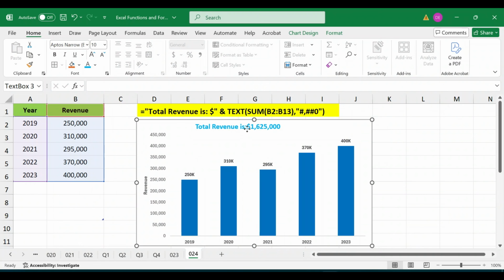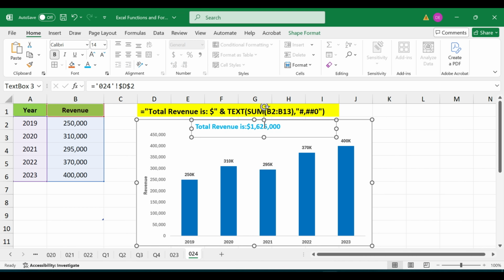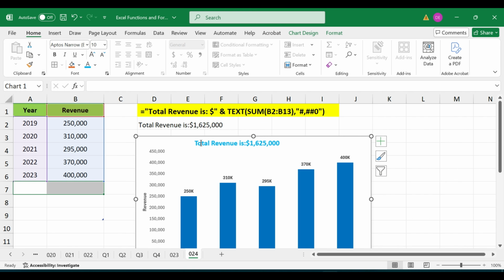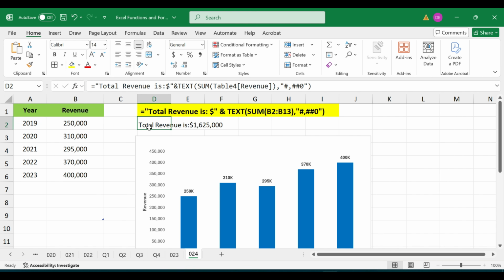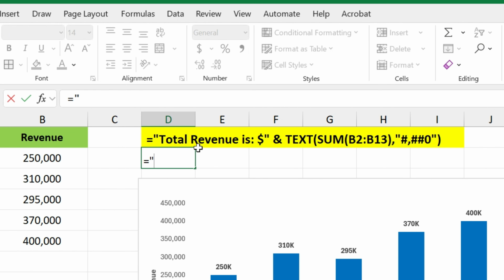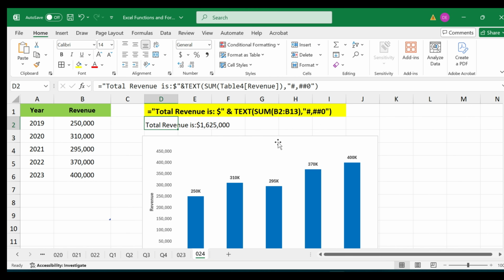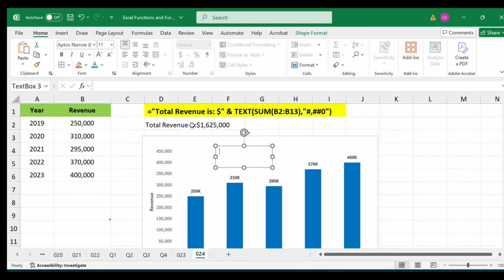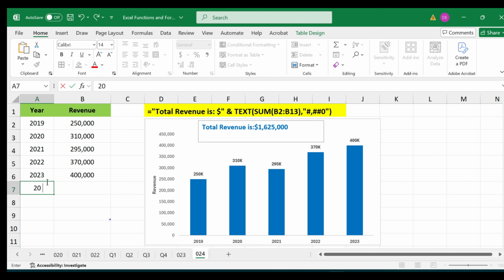How to Create Dynamic Chart Labeling in Excel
💠Learn how to display the total revenue directly inside your Excel chart title using a simple formula. This dynamic approach is perfect for dashboards, presentations, or monthly reports. In this tutorial, we use the SUM and TEXT functions to format total sales automatically — no manual edits needed!

💠This is part of our 500+ Excel tips series — helping you work smarter, not harder.

✅ Show auto-updating totals in Excel charts
✅ Use TEXT(SUM(...)) for clean formatting
✅ Connect the result to your chart title
✅ Save time and reduce errors in reports
✅ Ideal for managers, analysts, and Excel dashboard creators